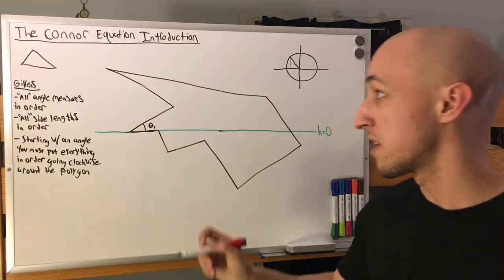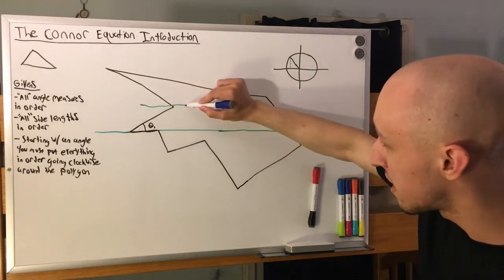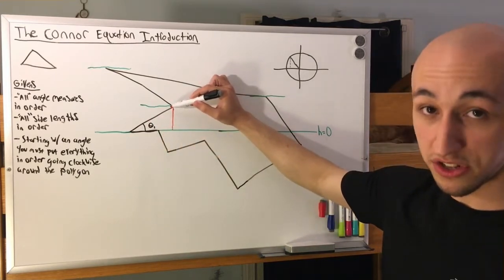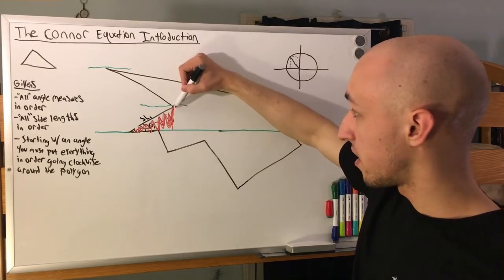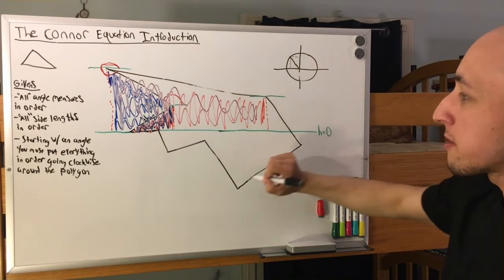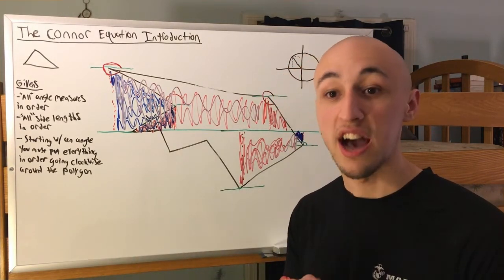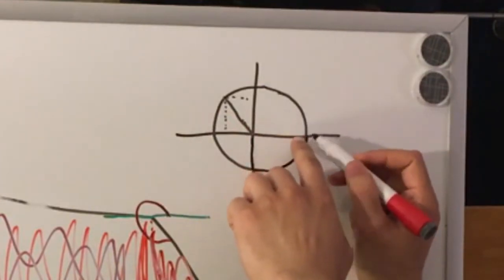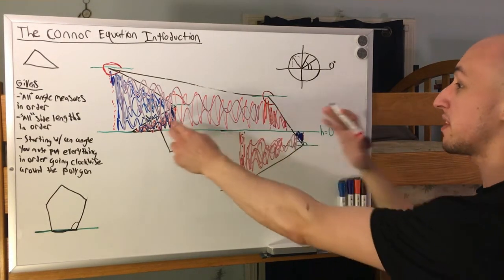The Equation to Find Area of ANY Polygon (The Connor Equation Intro)